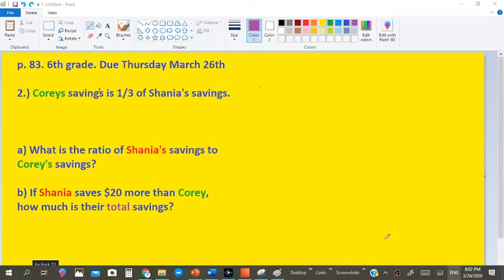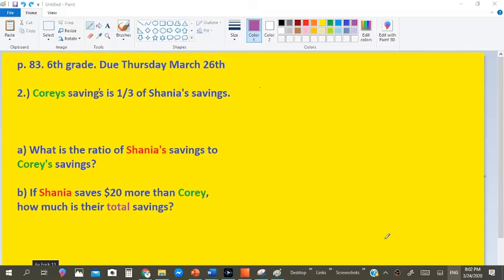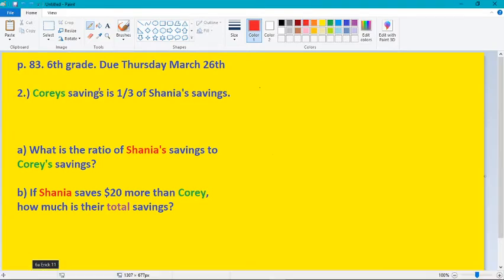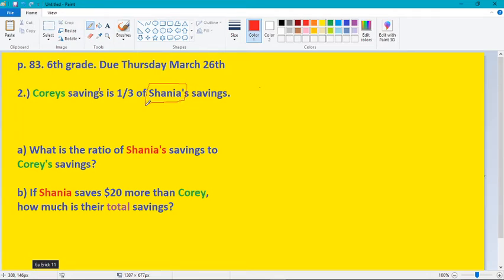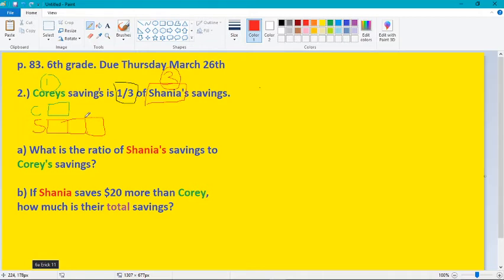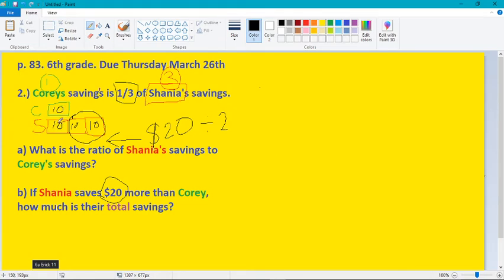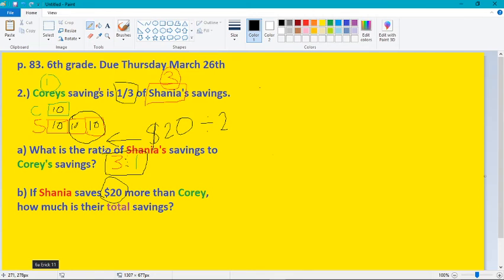6th Gr. Math. Ratio example on homework, page 83, PRIME Math.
The homework is due Thursday. Some have handed it in successfully. If you need help, watch this video on ratio to help you.
Group: 6A/6B
Teacher Joseph
Class: Math.
Due Thursday, March 26

1) Ver video: "Rates, ratios, proportions"-

2.) Completar las páginas 83-84 en PRIME Math Practice Book 6A (las páginas 79-82 ya deberían estar completas desde la semana pasada). Las páginas 85-86 son opcionales.

3.) (dura apenas 3-5 minutos).

4) Sean pendientes por favor de los códigos de Prodigy (el videojuego de math).

Si hay preguntas Teacher Joseph está disponible:
●por correo

Y "Math Antics" en YouTube (Ratio)